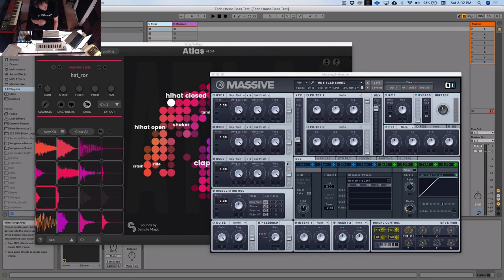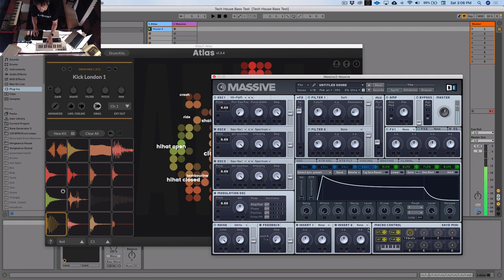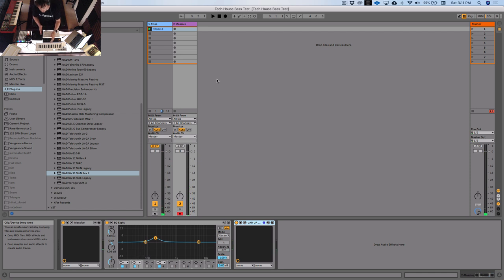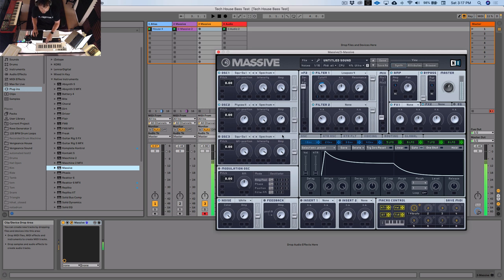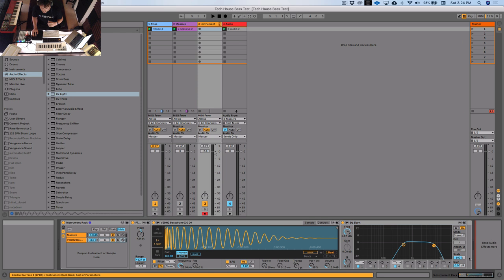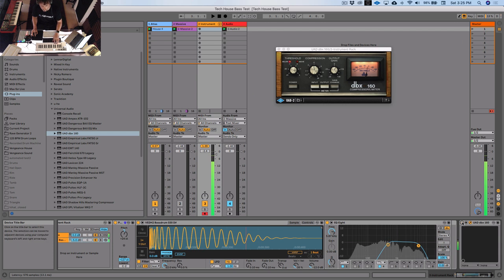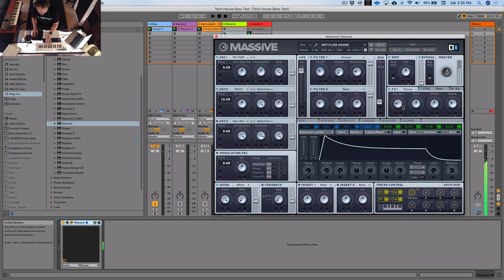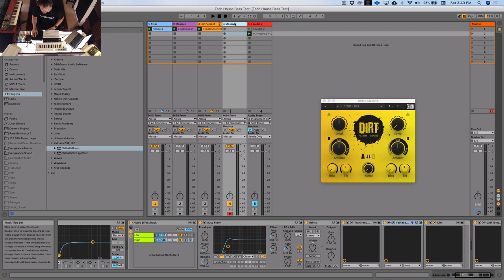How to make Tech House Bass like Fisher / Chris Lake / Camelphat [UMC004] | Algonaut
In this video we go over the basics of making bassline patches and melodies in the style of artists such as Fisher, Chris Lake and Camelphat.

We cover a range of tricks you can try to get warm, phat bass using 3 patches, then make another 7 off camera. By the end, you get 10 patches (Massive) and 10 loops.

The drum beats have been made using Atlas. Download and try Atlas today!